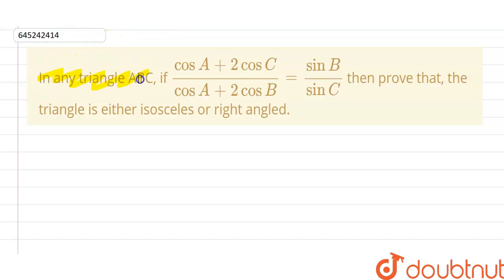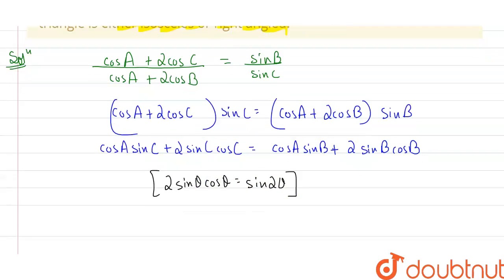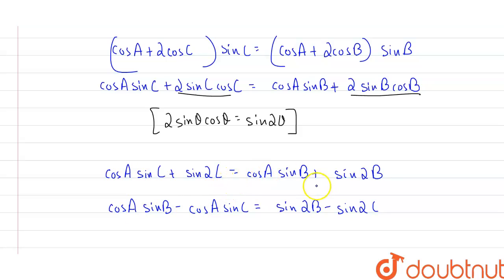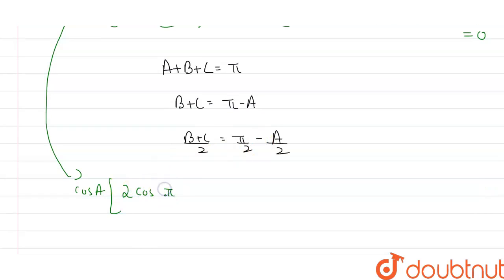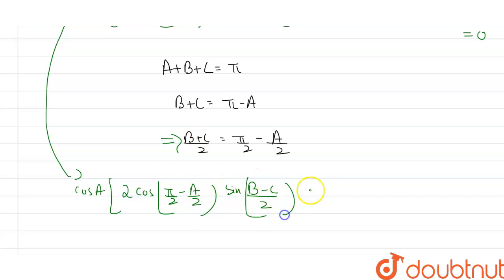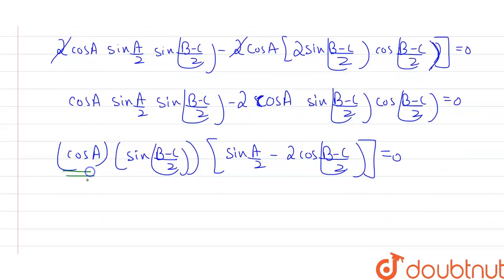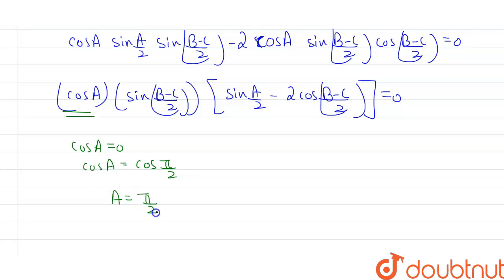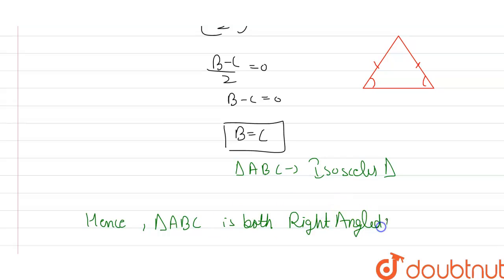In any triangle ABC, if (cos A + 2 cos C)/(cos A + 2 cos B) = (sin B)/(sin C) then prove that, t...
In any triangle ABC, if (cos A + 2 cos C)/(cos A + 2 cos B) = (sin B)/(sin C) then prove that, the triangle is either isosceles or right angled.
Class: 12
Subject: MATHS
Chapter: JEE MAINS
Board:IIT JEE

👉 Have Any Query? Ask Us.